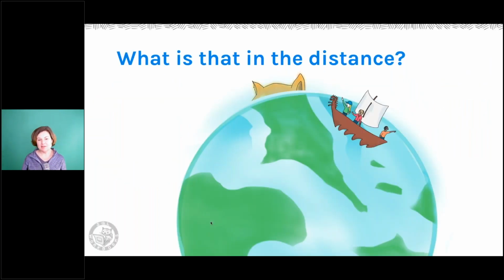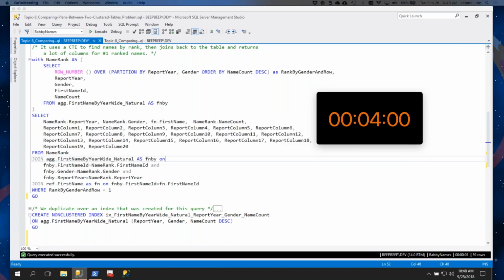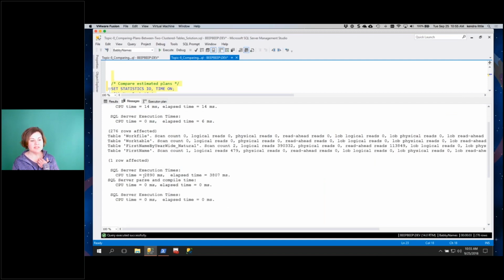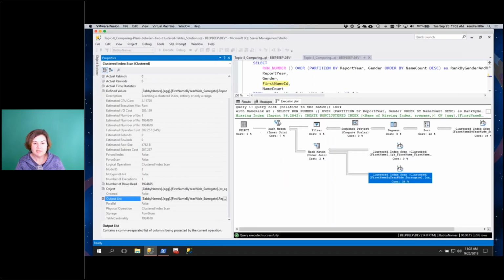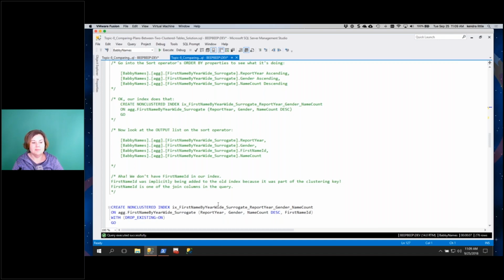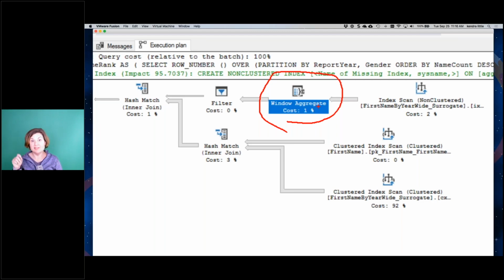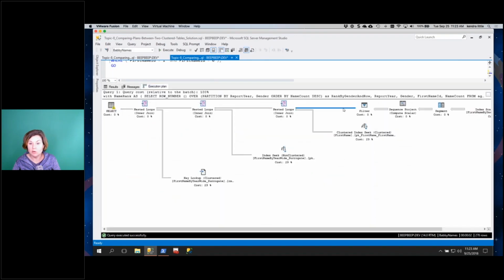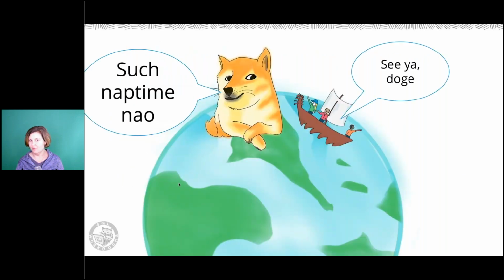Indexing Problems - Comparing Plans Between Two Clustered Tables